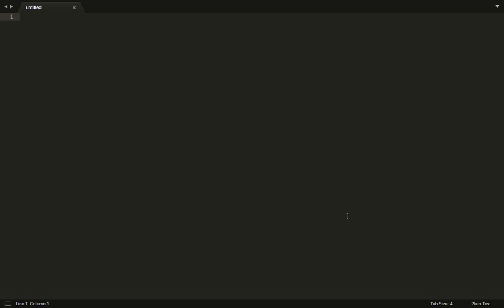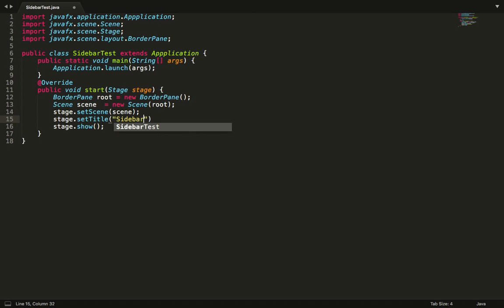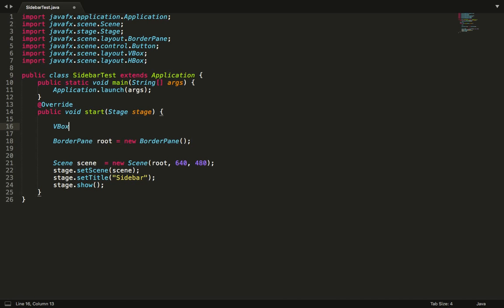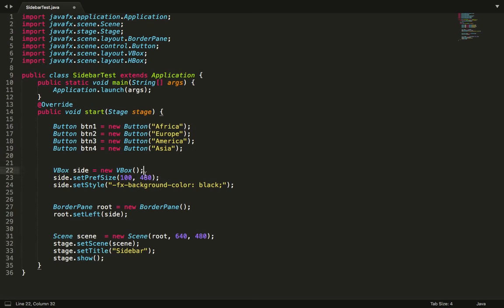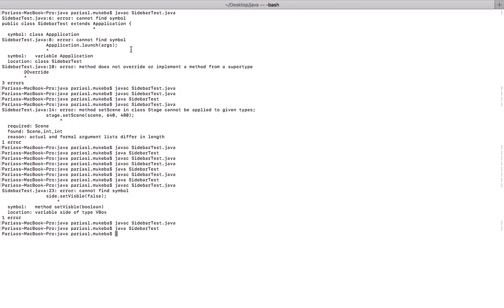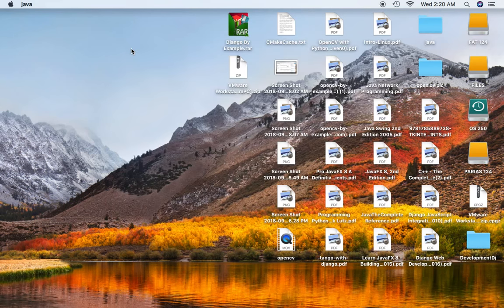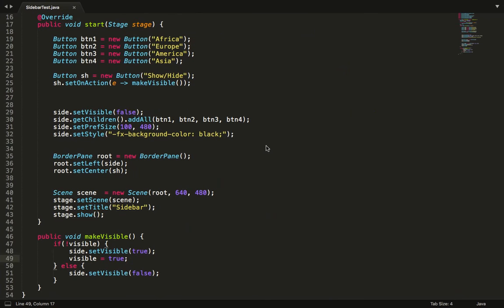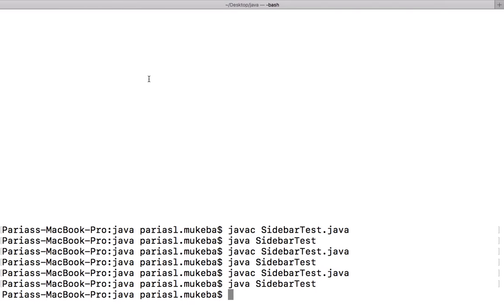JAVAFX hide/show SIDEBAR: how to make a sidebar in javafx without scene builder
In this video:
I showed a simple logic with room for improvements, on how to make a sidebar in javafx.
also make the sidebar visible or invisible (show/hide) by clicking a button
this is a step by step guide with compilation and live debugging using only the terminal and sublime text

Thanks